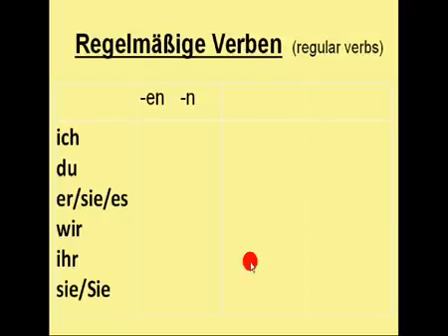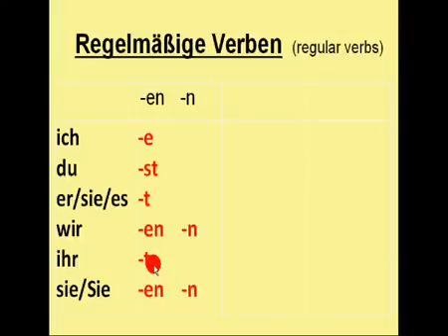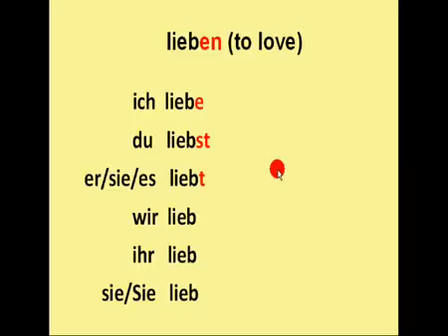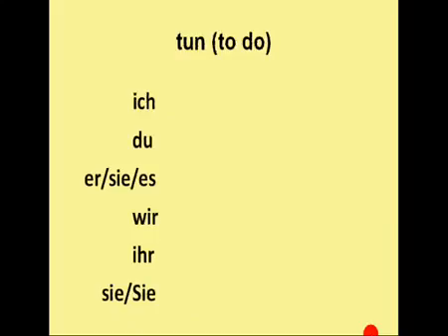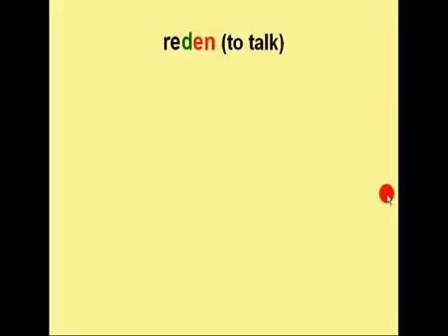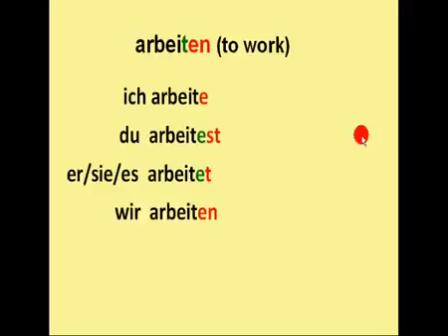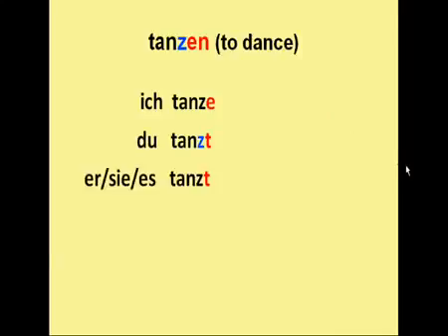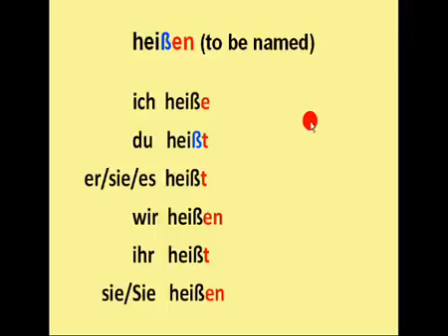Learn German 2 How To Conjugate Regular Verbs